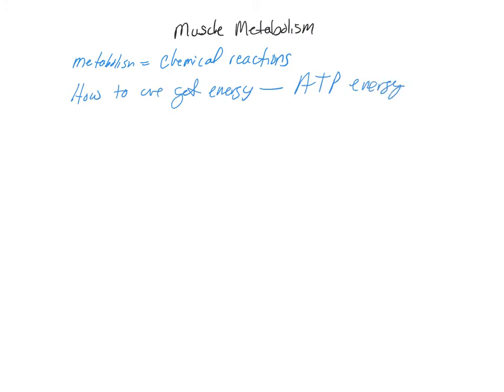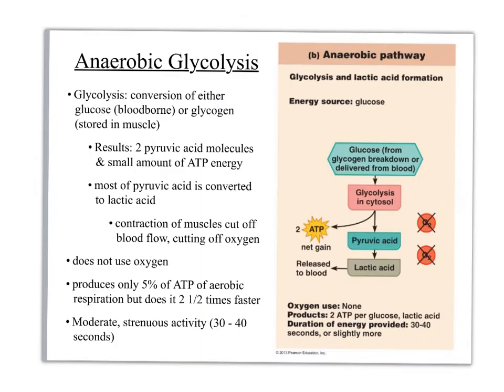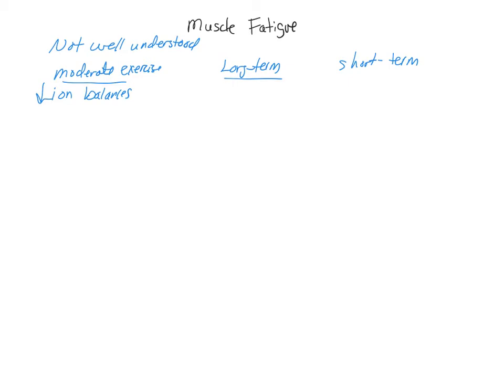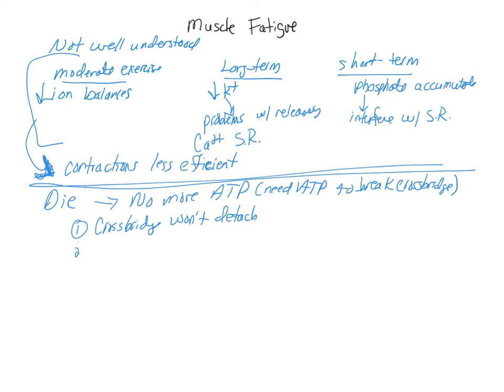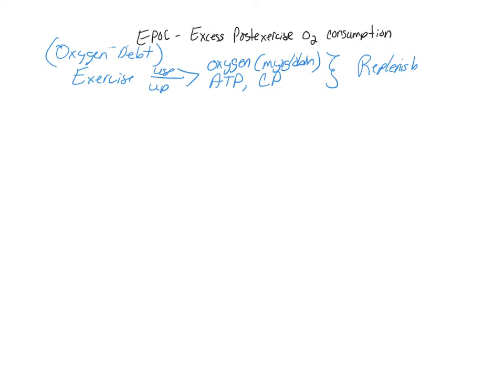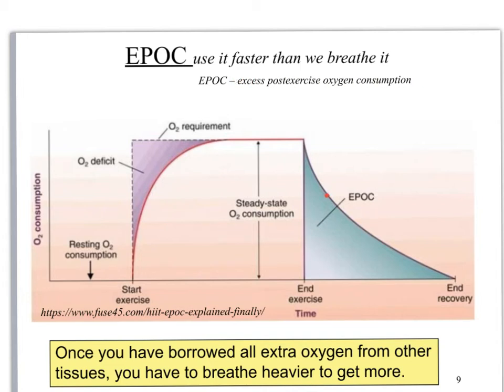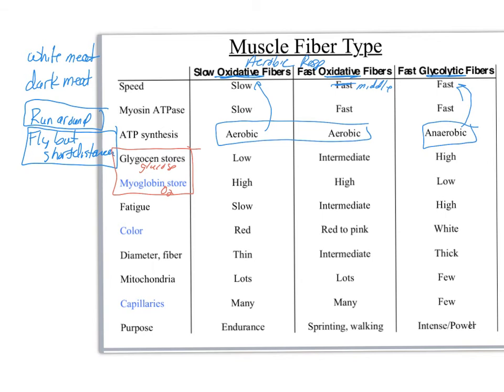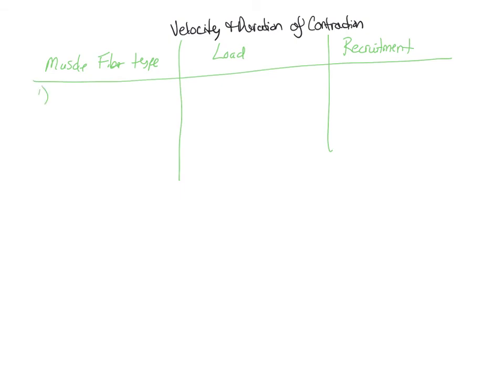2210 ch11 pt8 energy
A&PI Lecture course video. Part 8 focusing on how energy is created and used.